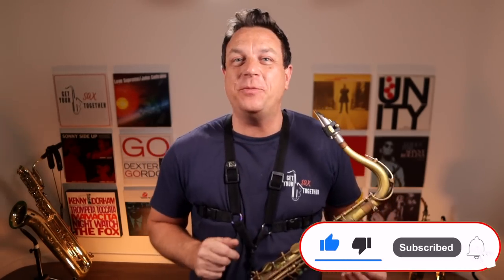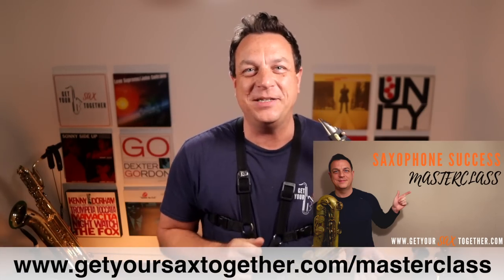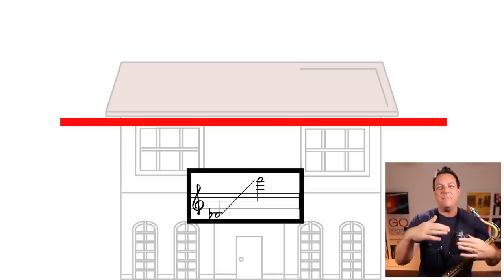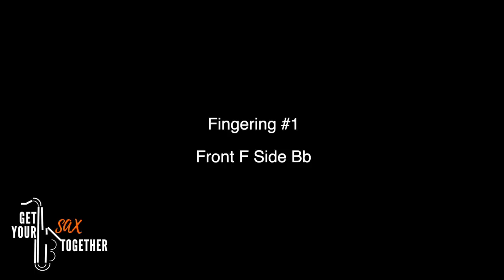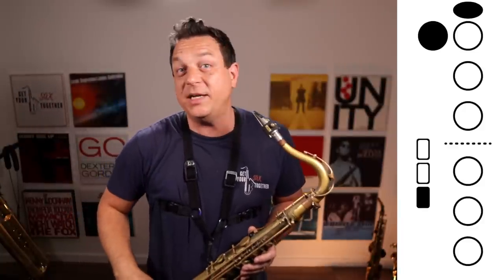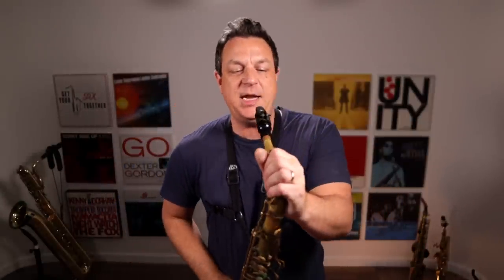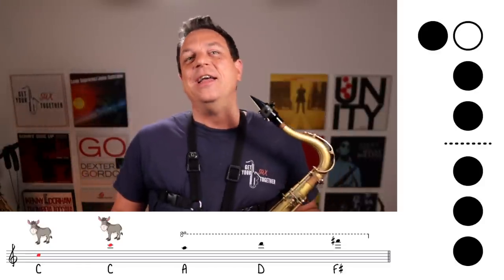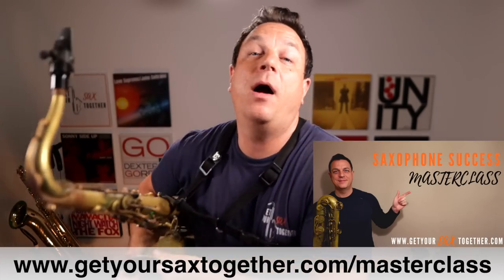Learn Saxophone Altissimo...try THIS method instead!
In this video you'll learn a new, experimental approach to to learn saxophone altissimo. If you want to learn how to play altissimo on saxophone, then the hardest part is the first few notes above high F#. Solve this problem by trying to hit some much higher notes and work DOWN, rather than trying to work your way UP. You might be surprised! You'll learn how to do this with 3 different fingerings.

Chapters
00:00 Altissimo Intro
00:39 Free altissimo resources
00:24 notes up front on altissimo
02:39 the top down altissimo theory
03:36 Fingering 1
07:26 Fingering 2
10:07 Fingering 3
12:46 Altissimo with different gear
16:38 Alto versions of altissimo fingerings
18:07 Summary
18:37 closing comments
19:57 End music and bloopers